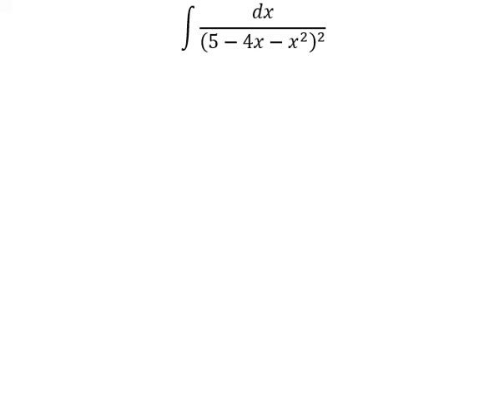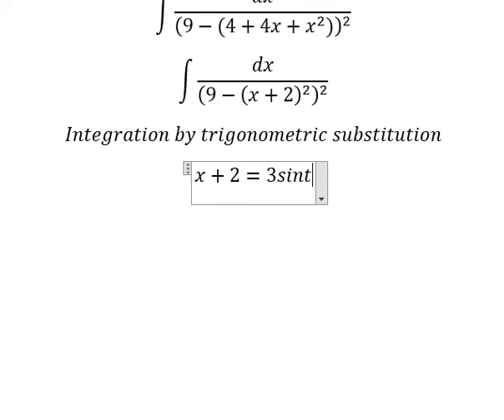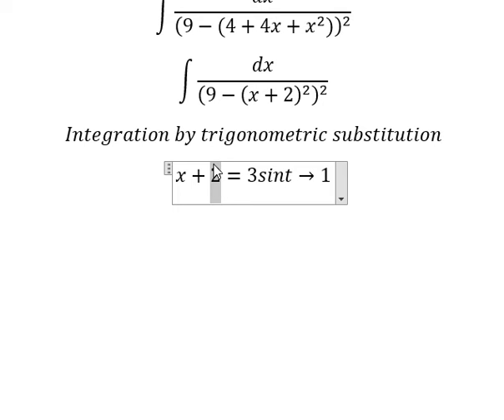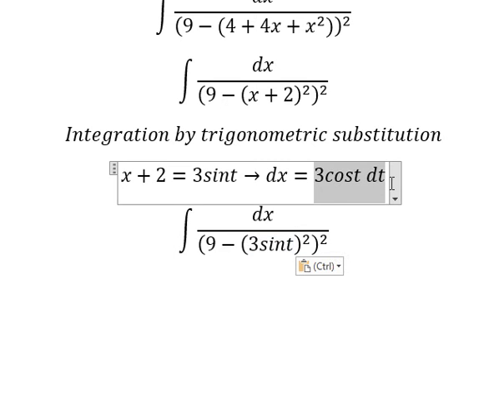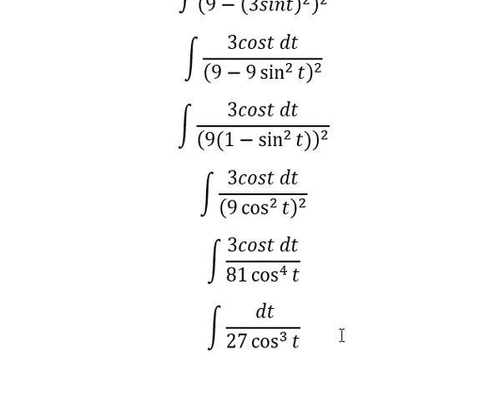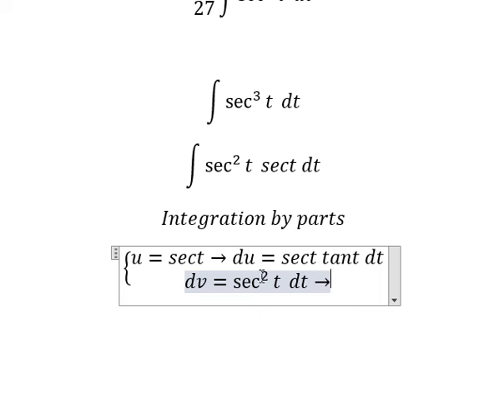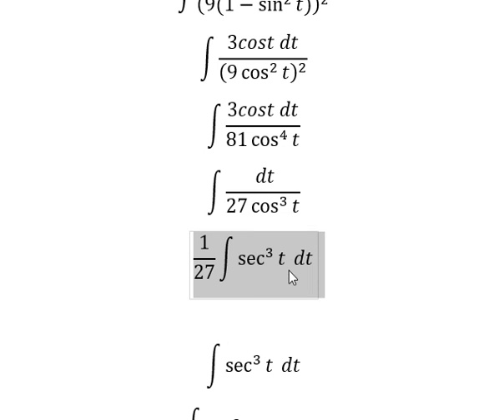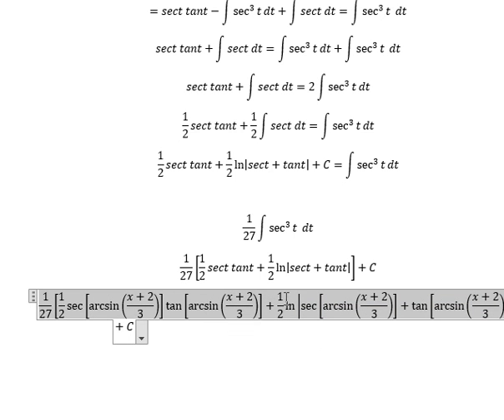Calculus Help: Integral ∫ dx/(5-4x-x^2 )^2 - Integration by trigonometric substitution